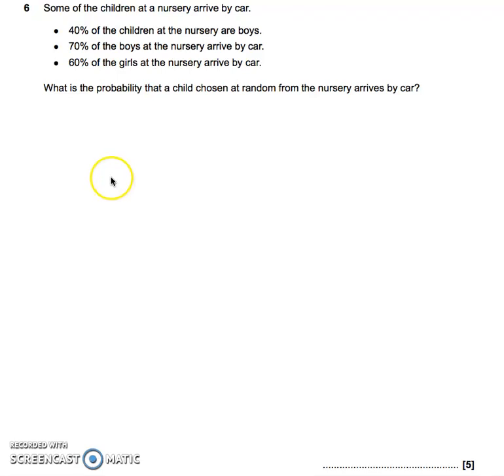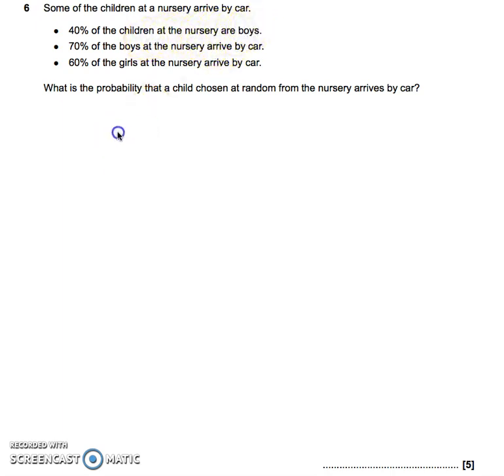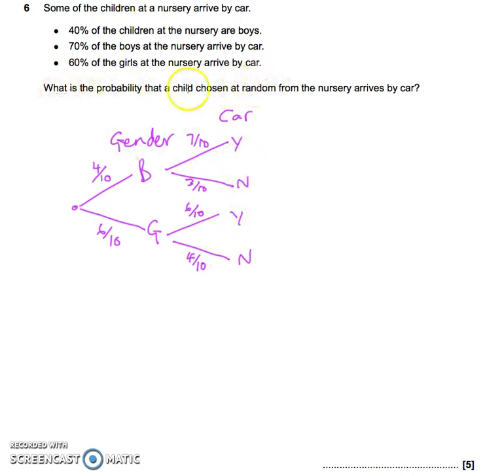Higher Purple Paper Question 6 (OCR Practice Paper)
To find more questions like this please click the following links…